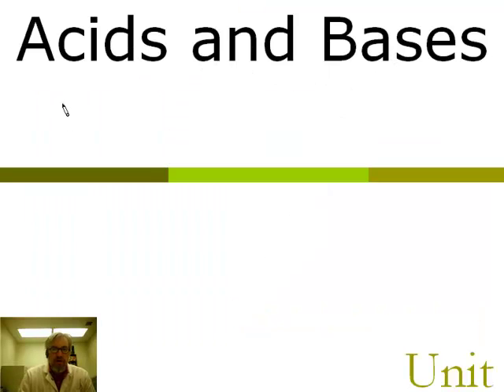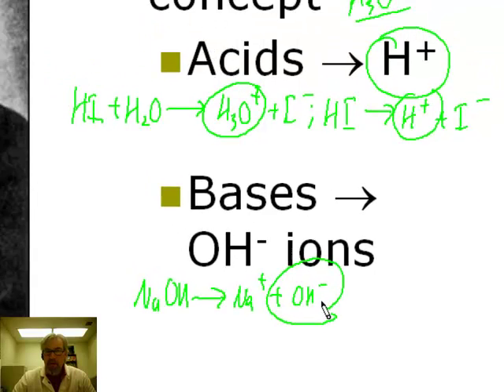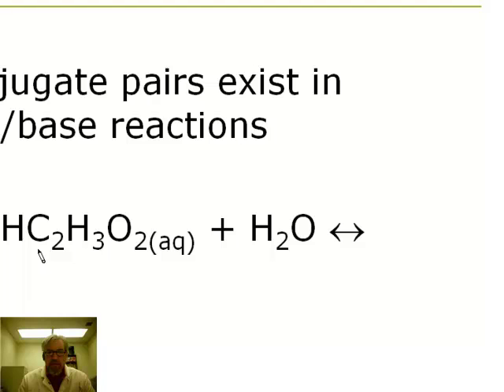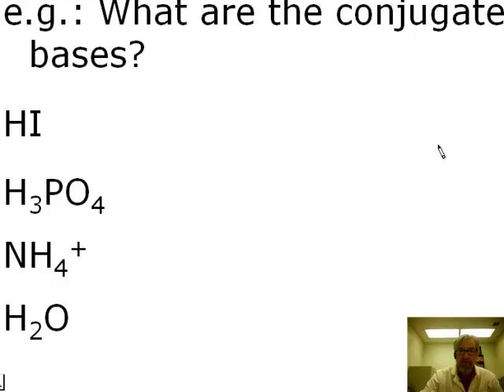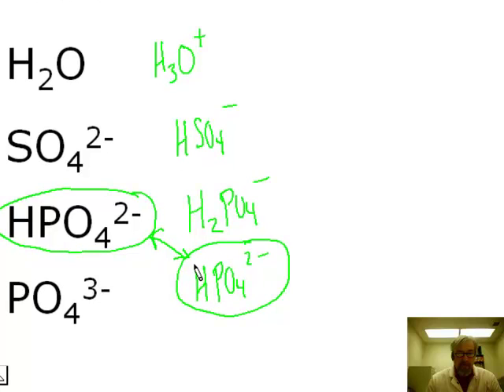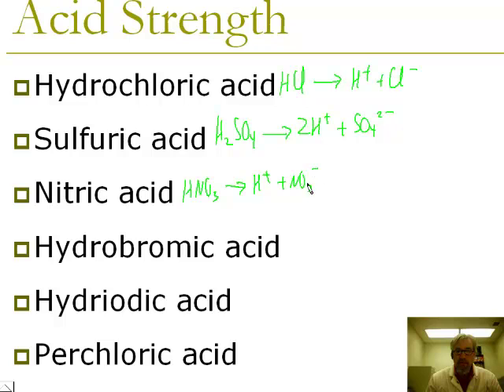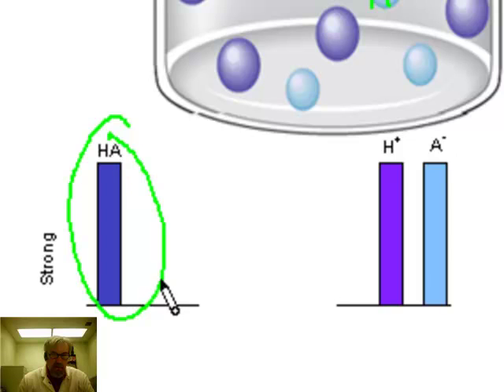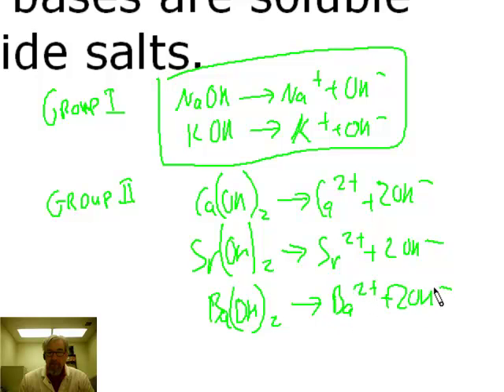ha_unit_7b_1.mp4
Unit 7B presentation, Part 1 for Eckstrom's HA Chemistry classes.